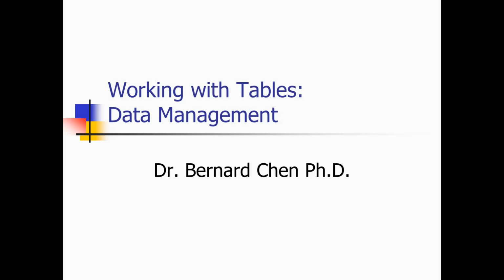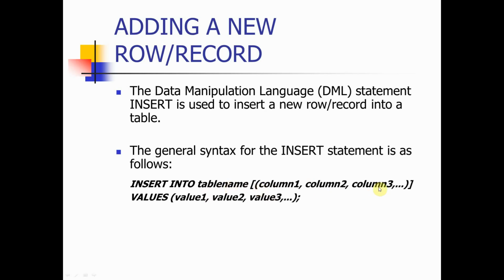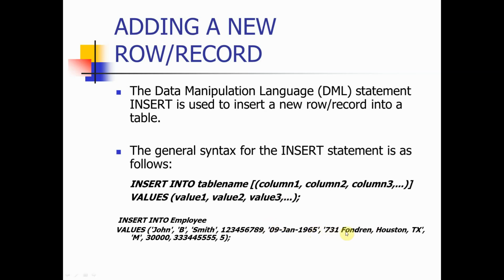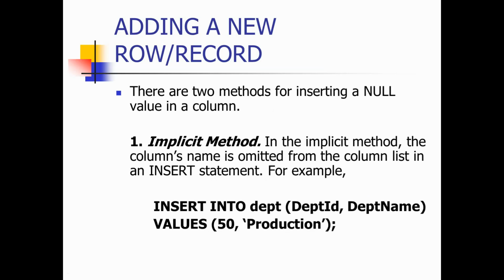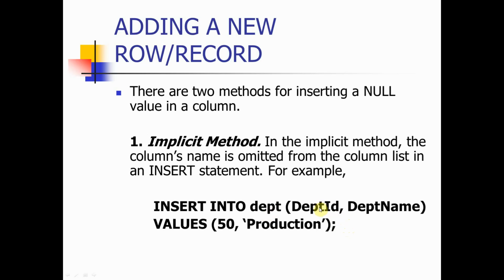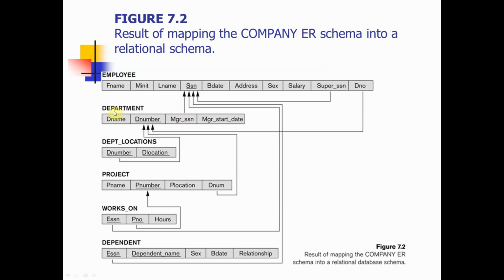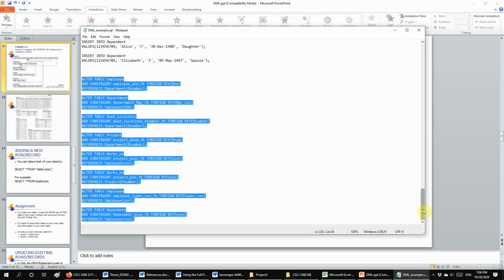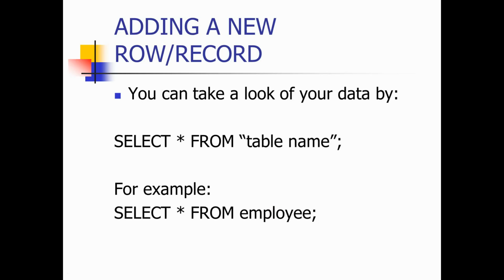CS4420 Class19 DML part1